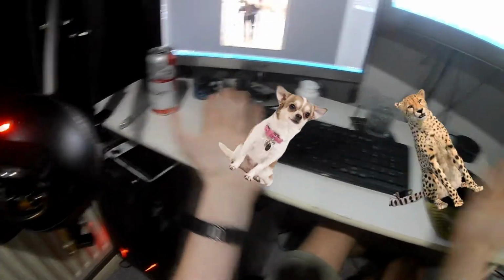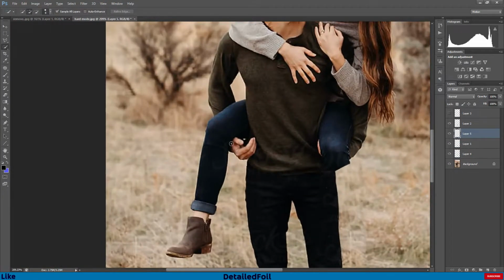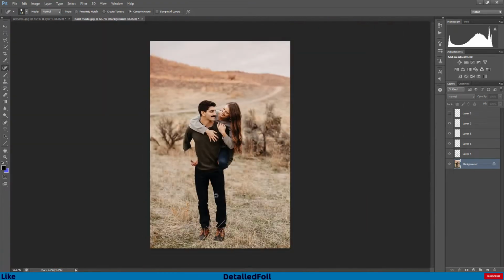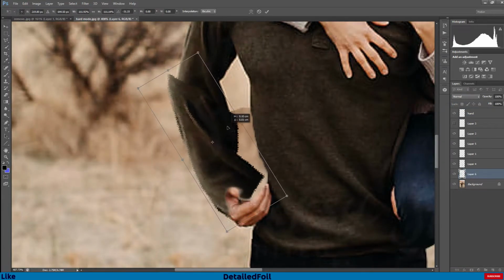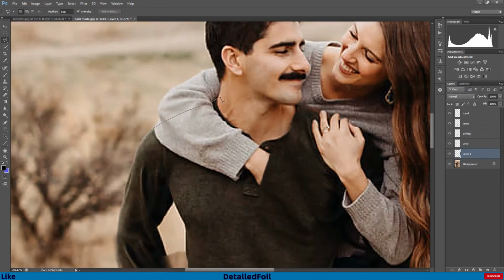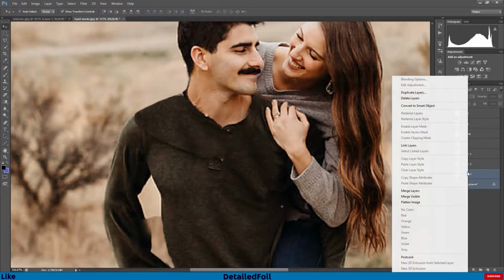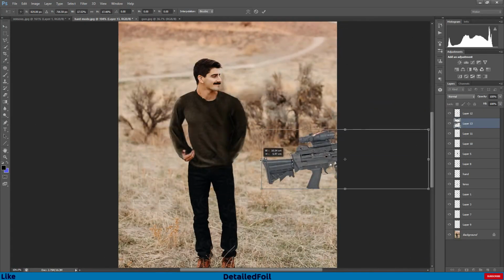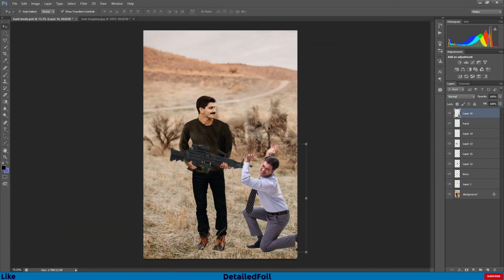How to Remove Anyone in Photoshop (Tutorial)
jjjreact
Stop the Photoshop fails and follow this tutorial to remove someone from a photo or remove them from the background